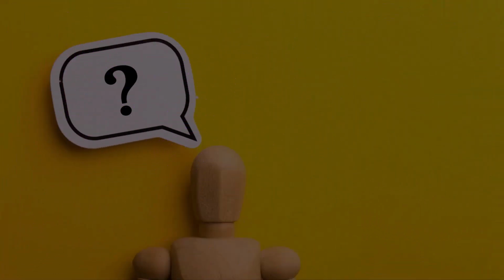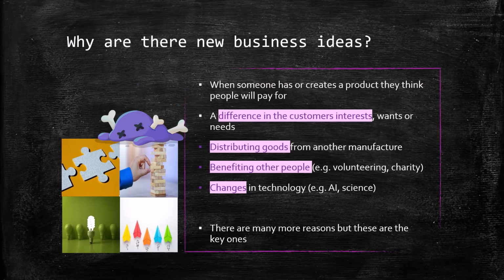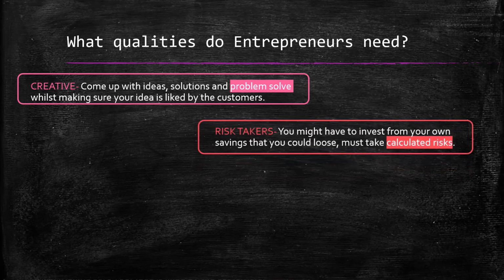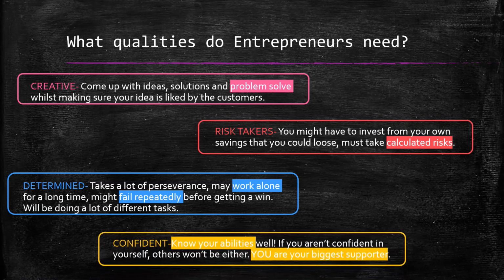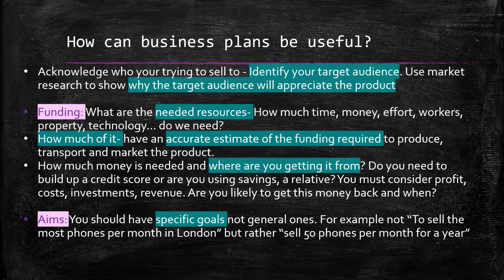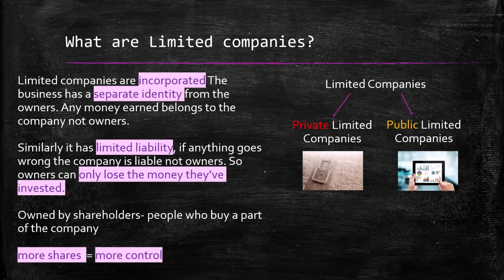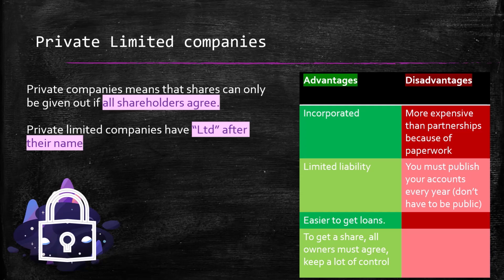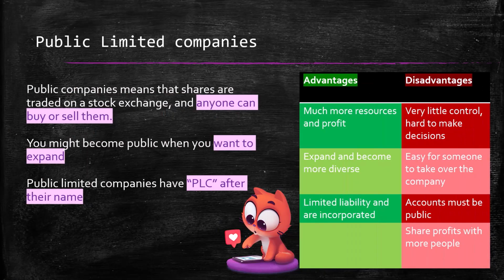Learn A Terms Worth Of Business In 11 Minutes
Hey! If you are studying or didn't get the opportunity to study business, this is the channel for you! We go over the key points of everything you'd learn in the full 2 years of GCSE OCR Business. Whether you want to use it as a revision guide or a quick way of understanding the topic, I hope you learn something new!

What Is Business
Enterprise
Risk and Reward
Business Plans
Ownership Stuctures
And More